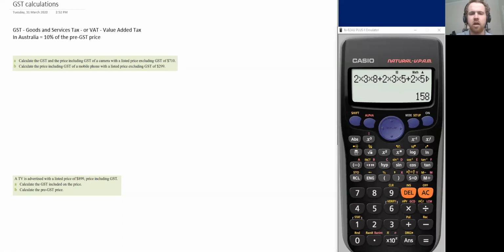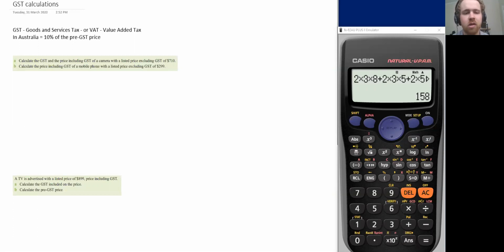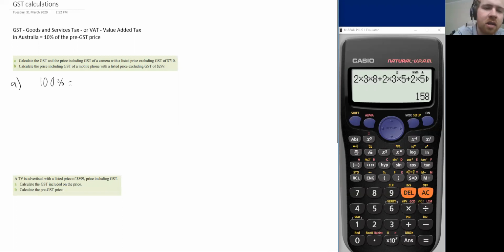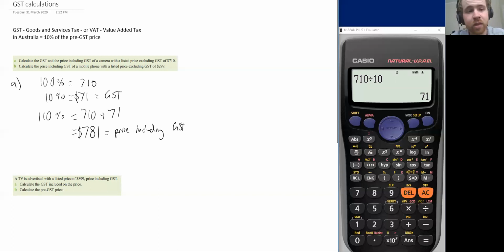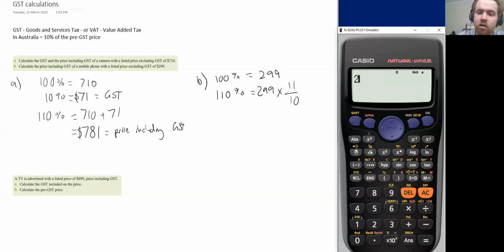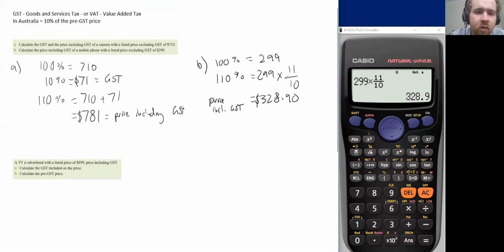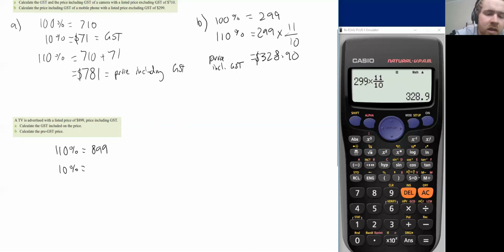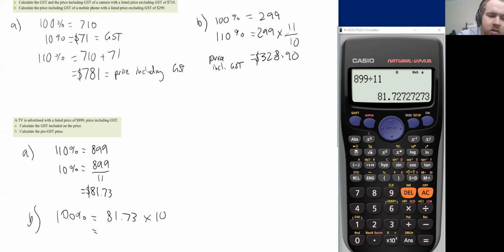GST - Goods and Services Tax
How to calculate the GST, pre-GST price and post-GST price